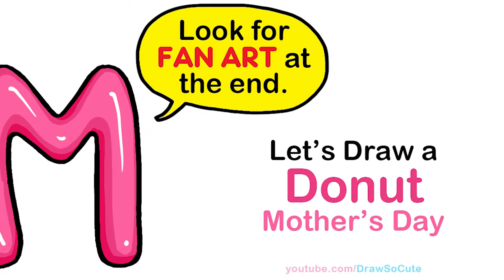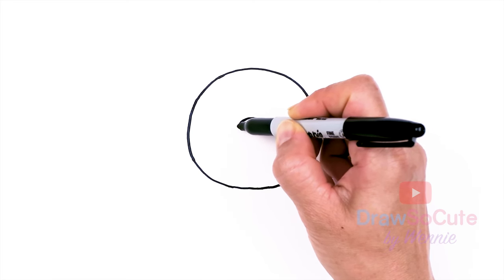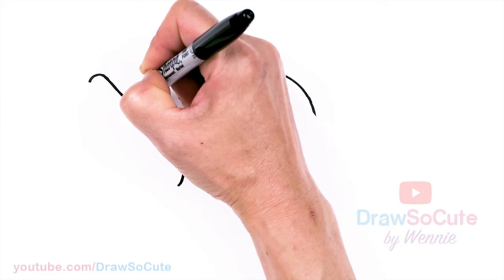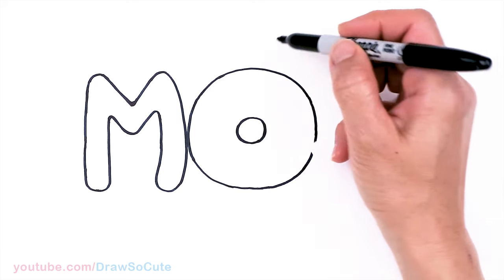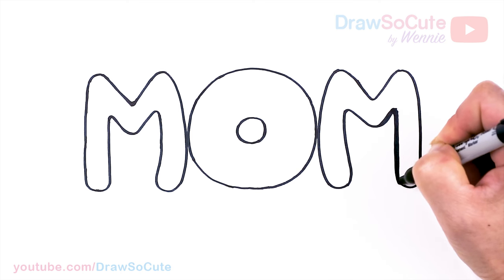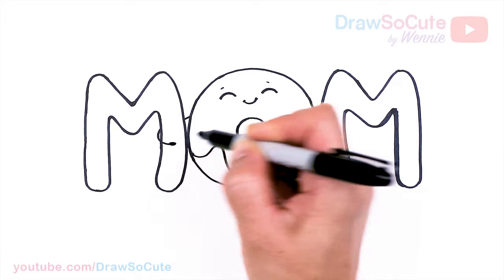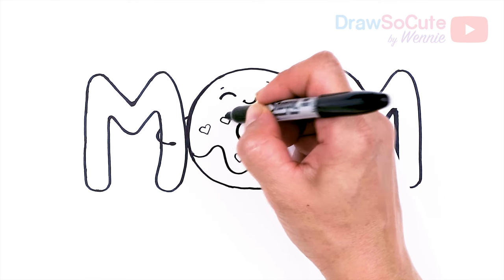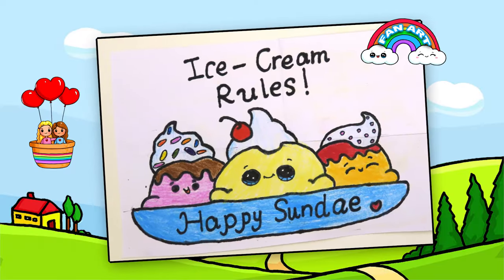How to Draw Donut for Best Sweet MOM Ever Bubble Letters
Let's celebrate our SWEET mom with a Donut! Learn How to Draw a cute Donut for the word MOM for Mother's Day. Best Sweet Mom Ever! Easy step by step cartoon Mother's Day card drawing.